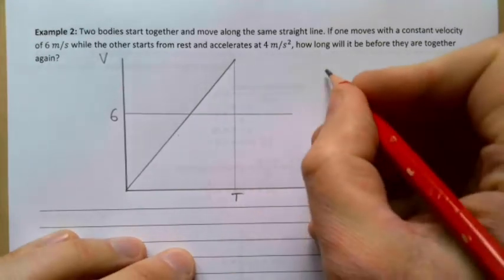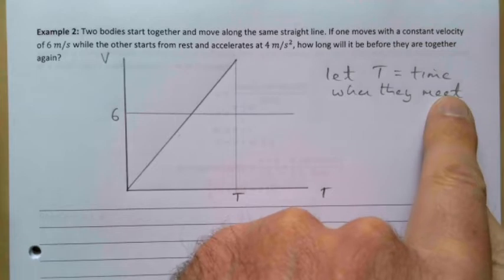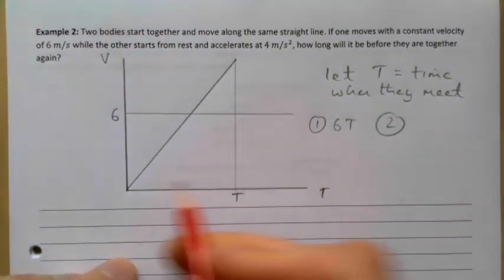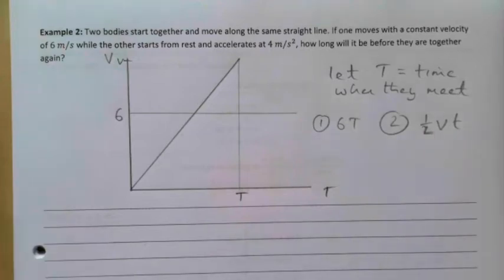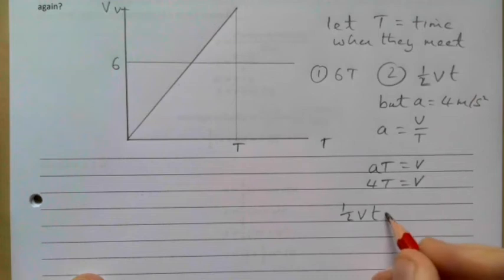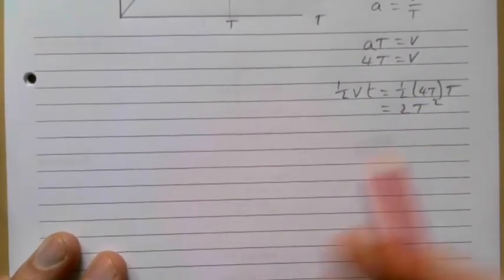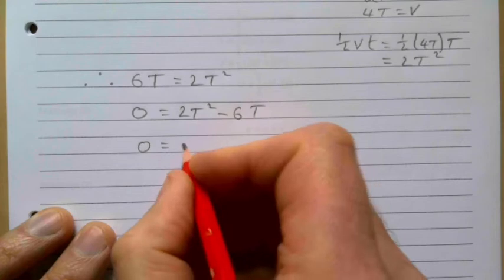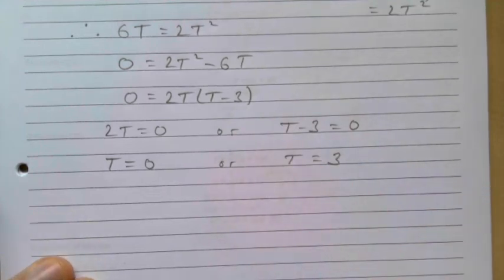CGS - GCSE Further Mech - Cpt 1 - c - 1.2 velocity time graphs eg2